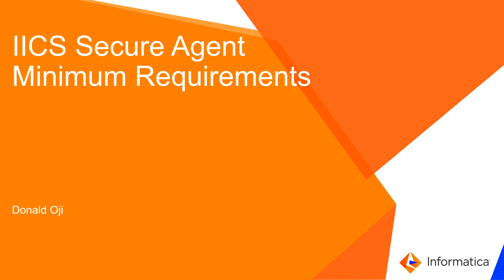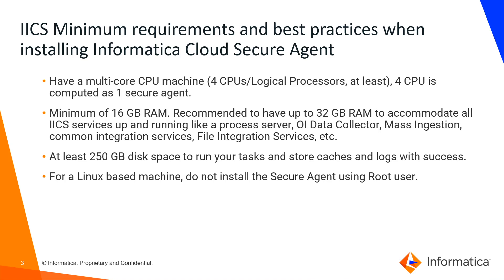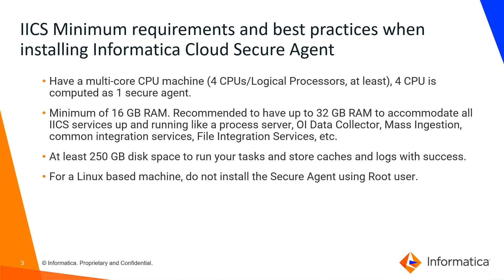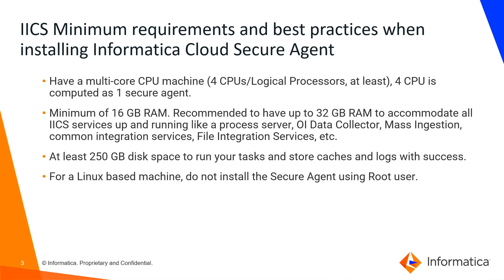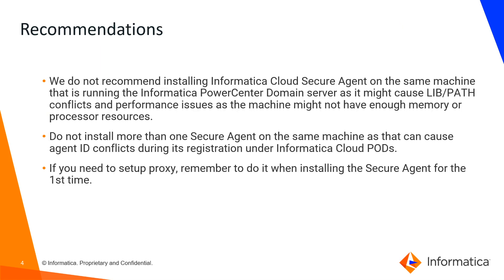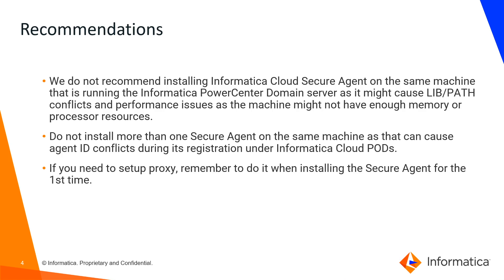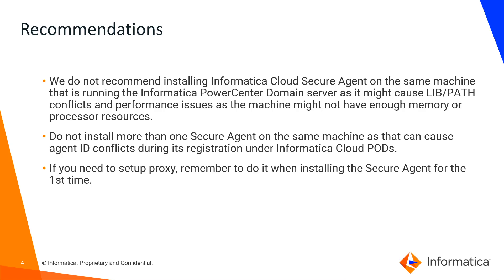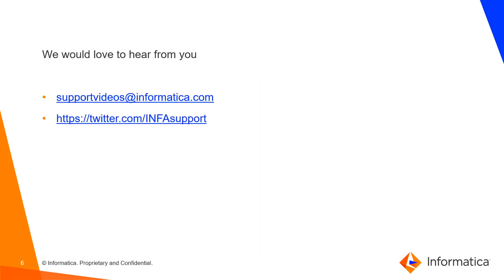IICS Secure Agent Minimum Requirements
This video explains the minimum requirements for IICS Secure Agent.